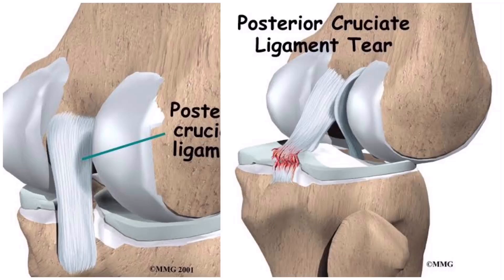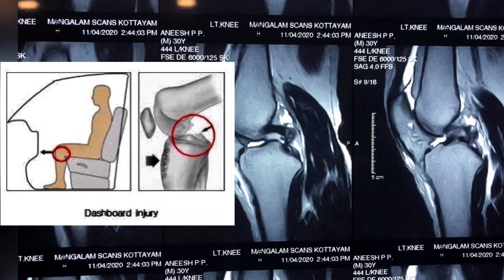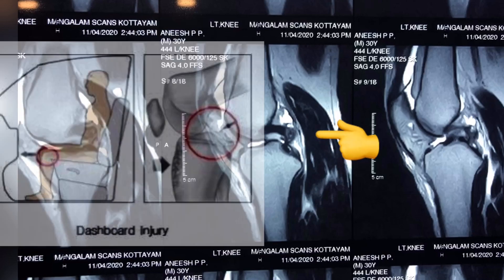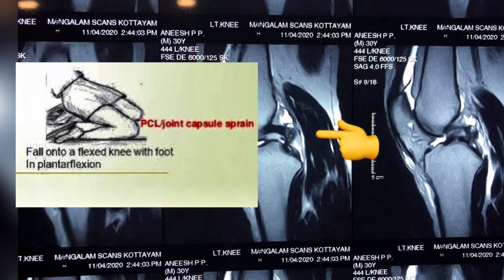Posterior Drawer Test | Posterior Sag Sign| Quadriceps Active Test | Dial Test | PCL Injury knee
Posterior Drawer Test | Posterior Sag Sign| Quadriceps Active Test | Dial Test | Posterior cruciate ligament ( PCL ) Injury knee - Everything You Need To Know all tests well Expained & Demontrated in a PCL injury Patient for the benifit of viewers By Dr.Prashantkumar.
PCL prevents posterior translation of tibia while wight bearing.

PCL attaches Anteromedial aspect of Medial Femoral Condyl to 8mm posterior to posterior root of medial meniscus over tibia.

ORTHOPAEDIC ESSENTIAL BOOKS :-
1) Master techniques in orthopaedic surgery knee arthroplasty
2) Campbell orthopaedics
3)Traction and Orthopaedic Appliances
4) Gopalan's Evidence Based Orthopaedic Principles
5) The elements of fracture fixation
6) Tuberculosis Of The Skeletal System -SM Tuli 2021
7) HANDBOOK OF FRACTURES 6TH SOUTH ASIAN EDITION

MY SETUP :-
1) BOYA AriMic Microware BO-YA BY-M1
2) Eloies Simpex Tripod VCT-691RM, Long Lightweight Professional Aluminium 57 inches Tripod kit with Eloies Mini Tripod for DSLR Camera's & Mobile Phones and Microphone for Quality sound recording. Combo Pack
3) Canon EOS 80D Digital SLR Camera

MECHANISM OF PCL INJURY:
A common cause of injury to the PCL is due to a bent knee hitting a dashboard during a car accident. Direct blow to the proximal tibia with the knee flexed.
PCL injury may also occur due to non-contact hyperflexion of the knee with the foot in plantar flexion.
POSTERIOR DRAWER TEST:
Patient supine with 90 degree flextion sitting over foot holt tibial condly pull anteriore snd push it back in case of PCL INJURY posterior translation of Tibia more obviouse. always compare with opposite knee to avoid false positive anterior drawer or lachman test.

POSTERIOR SAG SIGN:
Both knees are flexed to 90 degrees and the knee is viewed from the side to compare the positions of the anterior tibia.

QUADRICEPS ACTIVE TEST:
The patient’s knee is flexed to 90 degrees and the patient is then asked to actively contract the quadriceps muscle with the leg stabilized. The tibia is seen being actively reduced from the posterior subluxed position.

DIAL TEST:
Its performed with the patient in the supine or prone position with both knees in 30 degree and 90 degree flexion. An external rotational force is then applied to both feet. The amount of external rotation to both lower extremity is measured at both ankles(thigh foot angle). Flexion at the 90 degree angle will test the posterior cruciate ligament for injury. Testing of the injured extremity in 30 degree of flexion is done to determine injury to the posterolateral corner. More than 10 degree of external rotation asymmetry at 30 degree and 90 degree is consistent with PLC and PCL injury.